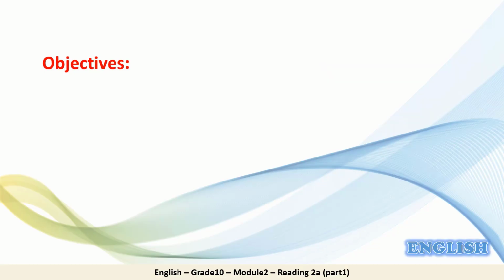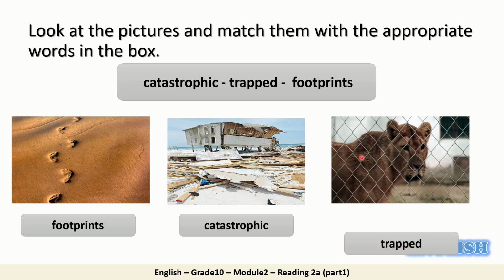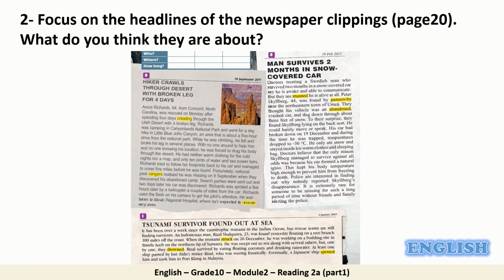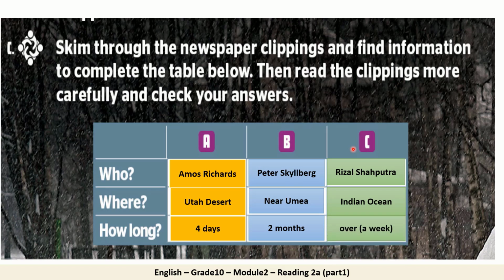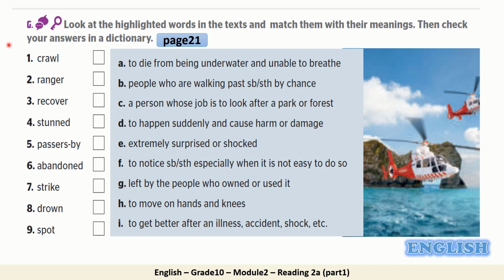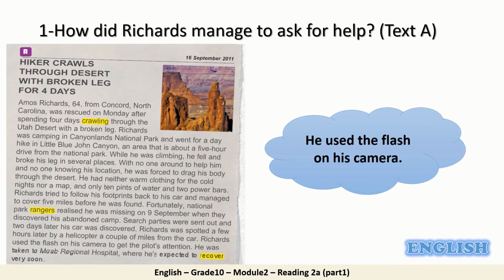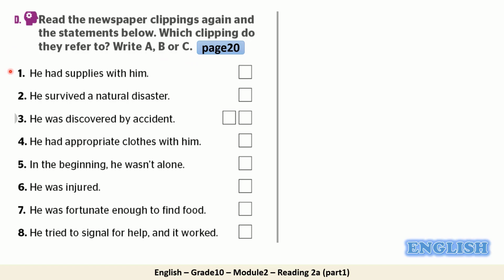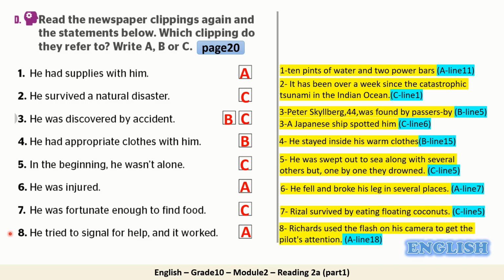Grade 10 English Module2 Reading 2a part1